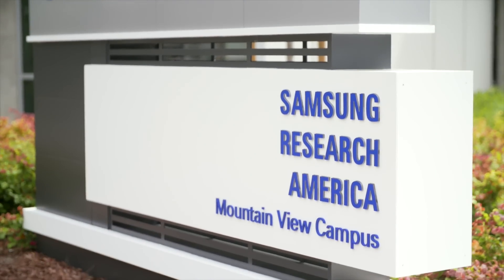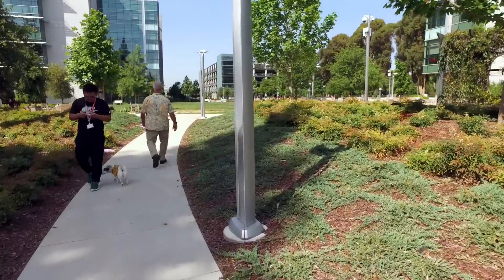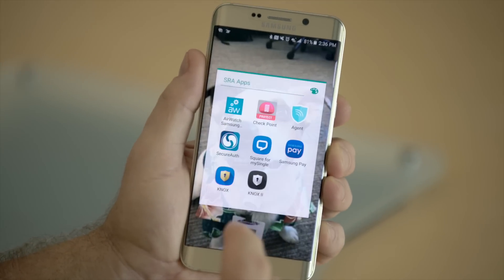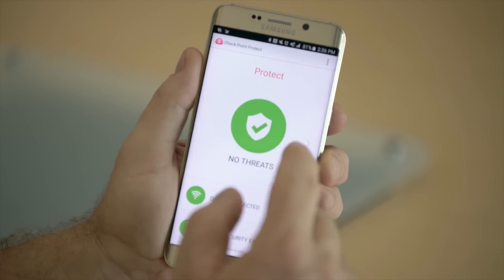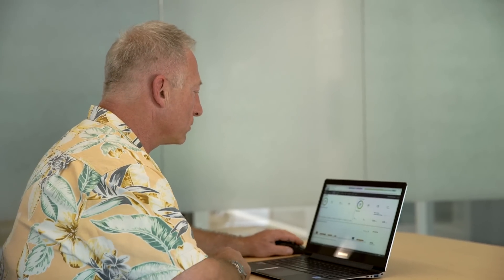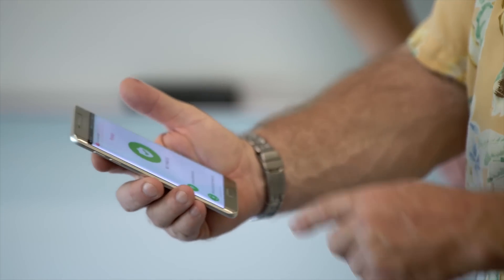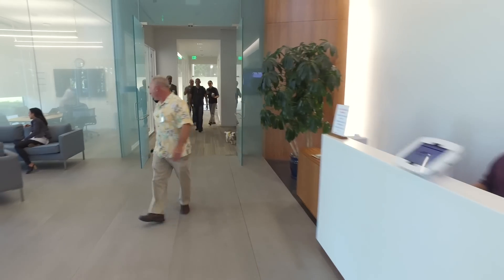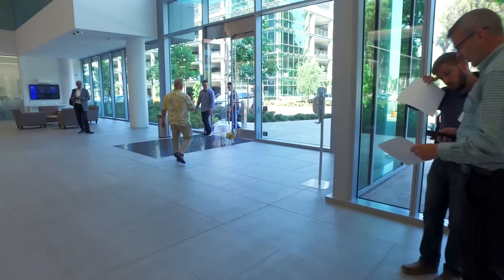Samsung Research America Chooses Check Point Mobile Threat Prevention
As the research arm of an industry-leading manufacturer of consumer electronics, Samsung Research America is committed to forward-looking innovation and bringing new products to market ahead of competitors.

 The last thing it needs is leaked confidential information, which could significantly compromise its market advantage and its bottom line. This case study details how Samsung Research America achieves 100% protection for iOS and Android mobile devices, why it calls Check Point Mobile Threat Prevention is the best zero-day malware protection possible for mobile devices, and shows how integrations with Airwatch by VMWare and Splunk improve visibility and automate policy enforcement.